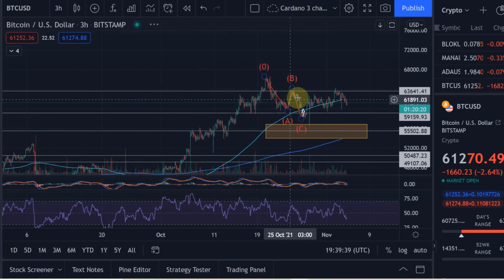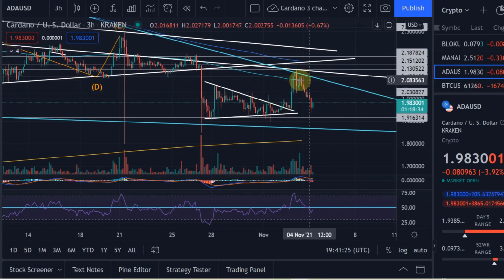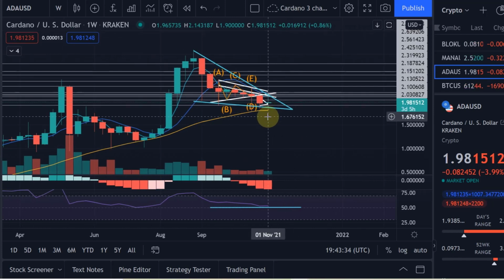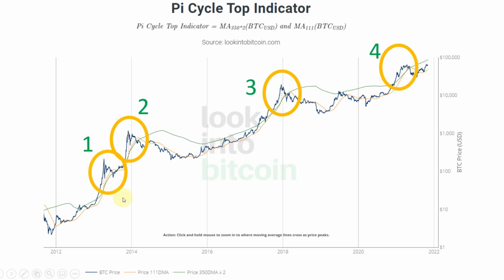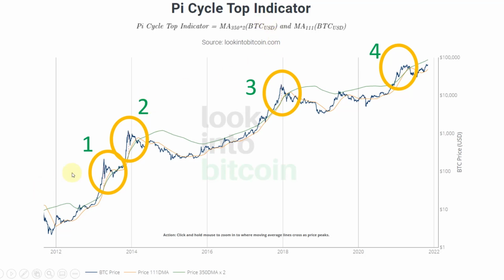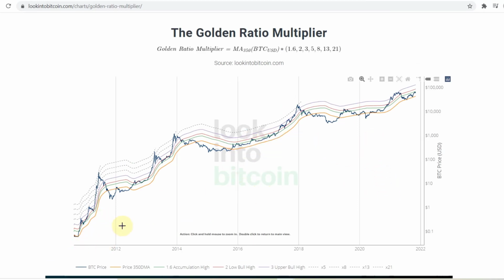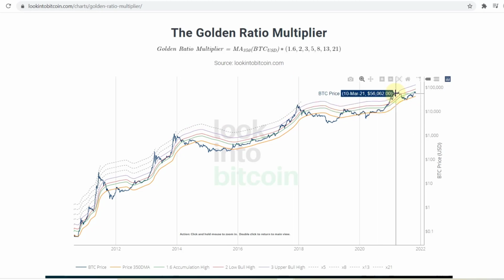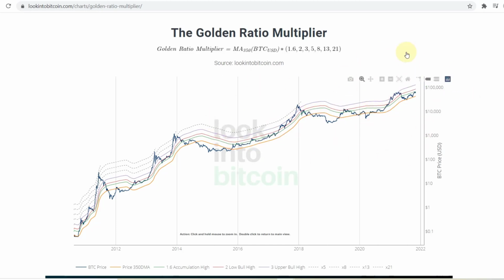Cardano ADA & Bitcoin Price News Today - Technical Analysis Update and Price Now!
Cardano ADA Price News Today - Technical Analysis Update and Price Now! Cardano Elliott Wave Analysis! In this video I talk about a technical analysis of the Cardano ADA and Bitcoin prices and I talk about some important price moves that are happening right now!  Cardano Price Prediction!  I also talk about Elliott Waves!